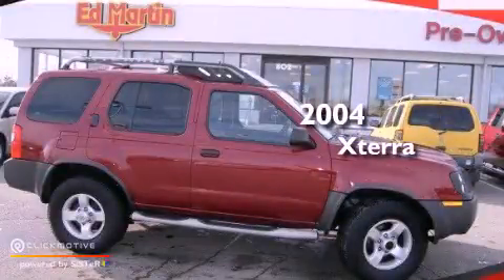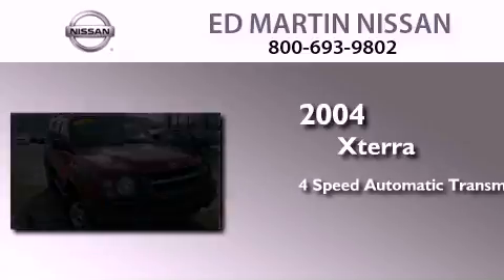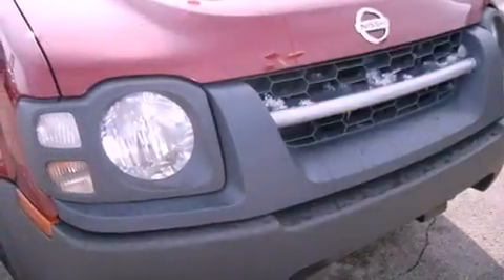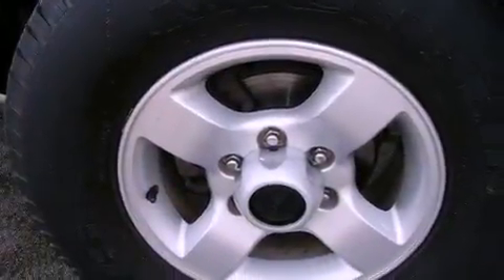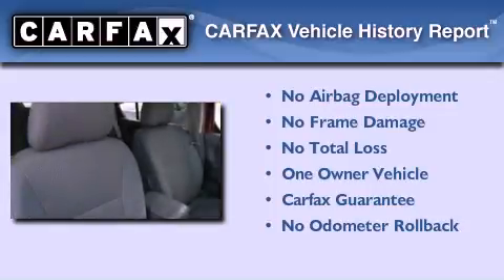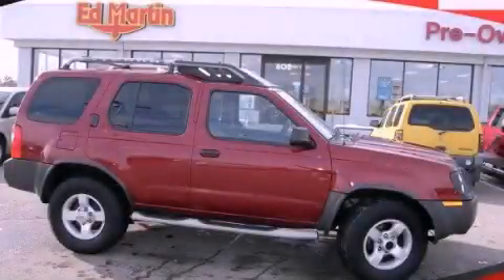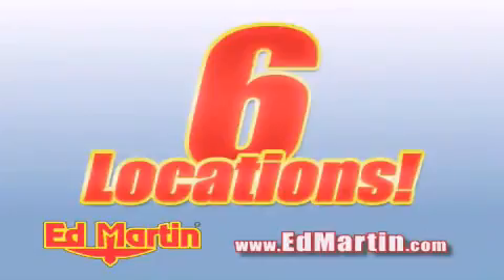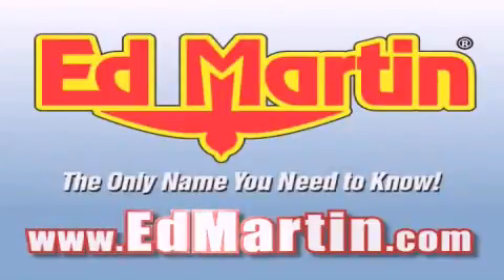2004 Xterra Indianapolis IN 46219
Year : 2004
 Make :
 Model : Xterra
 Engine : Gas V6 3.3L/201
 Trans . : Automatic
 Exterior : Thermal Red Metallic
 Miles : 103,541
 Interior : Charcoal
 Stock : 1AL1253A